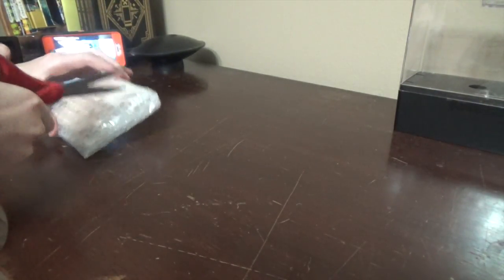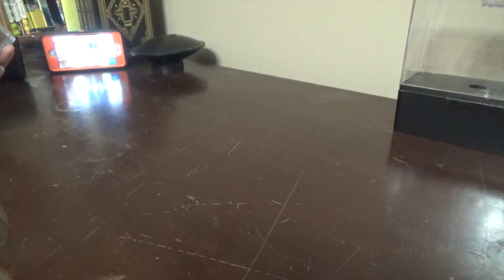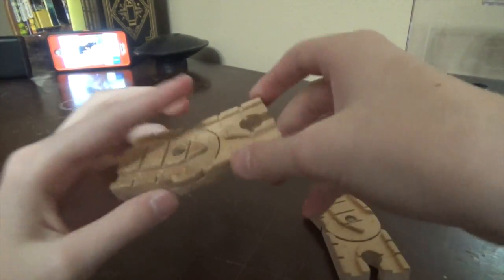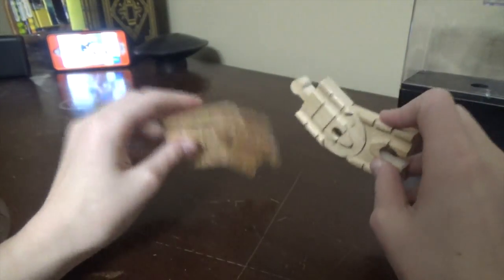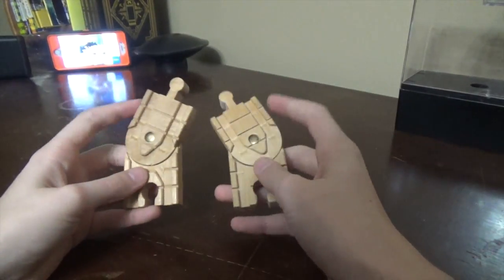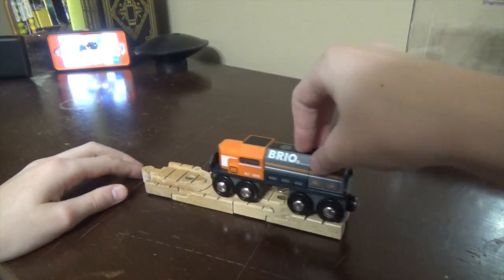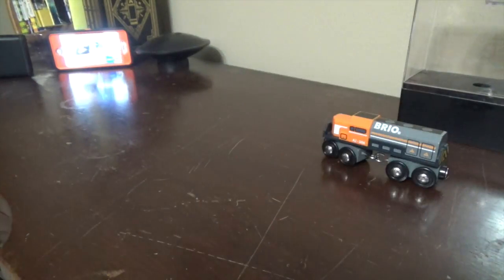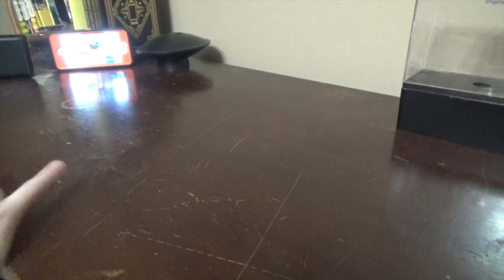Unboxing & Review #18 | Two Flexi Curve Tracks